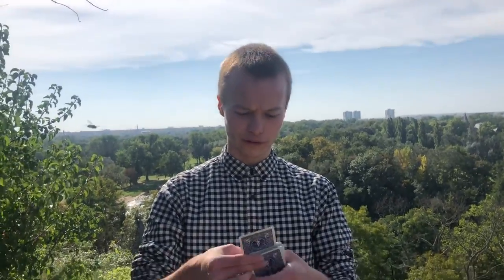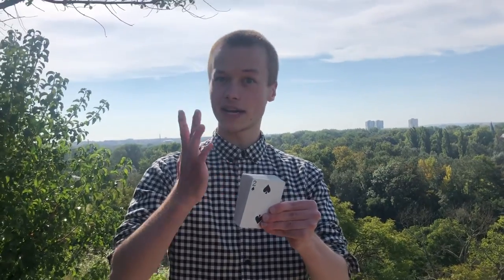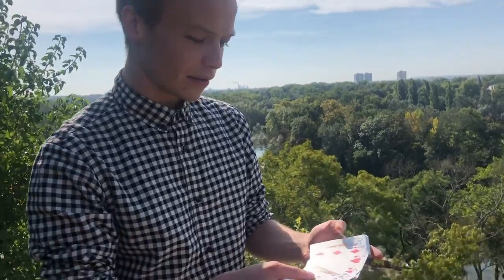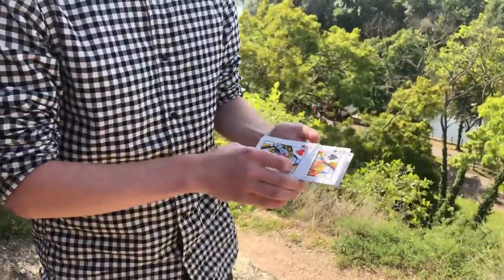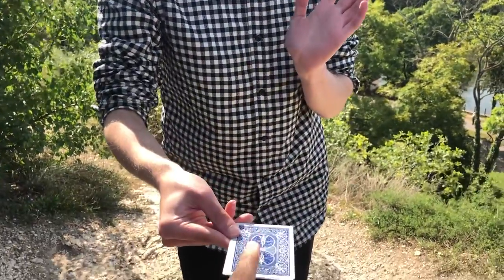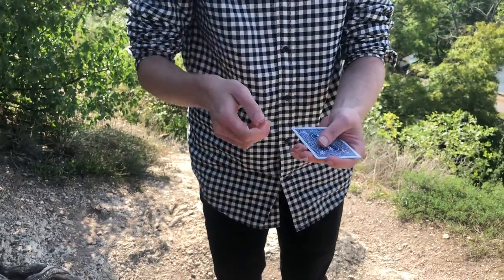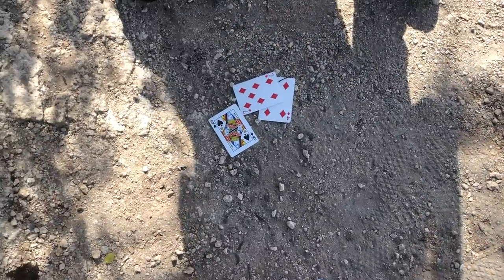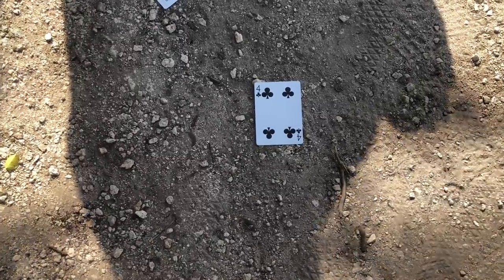Biddle's Nightmare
This is one of 7 effects from my new book "Ransom Notes". 1st German edition is only available at my lectures. English version is coming ;).